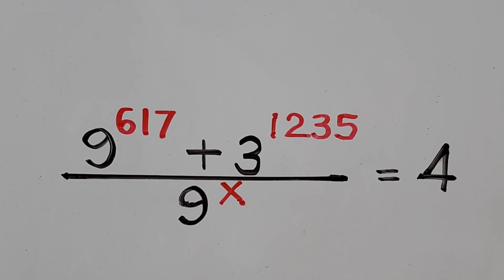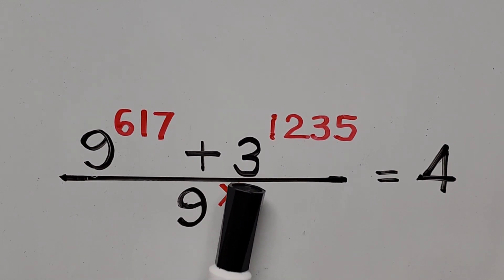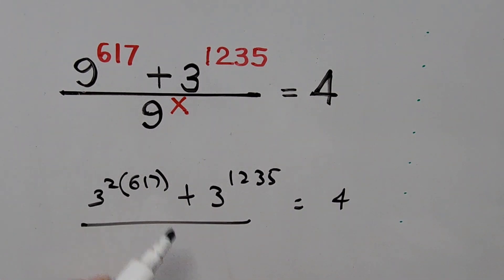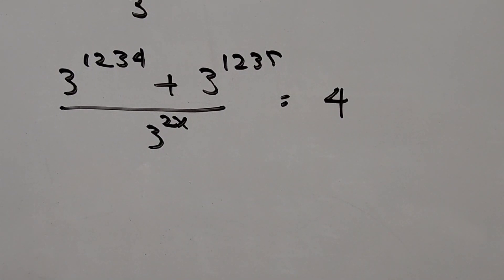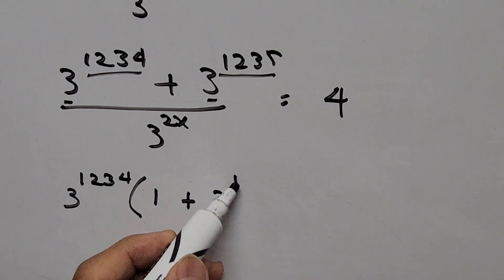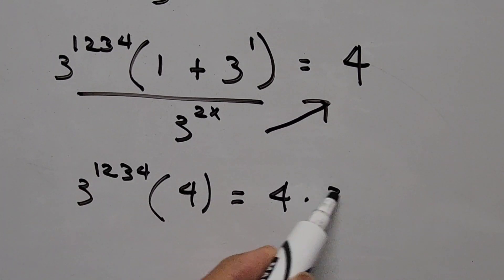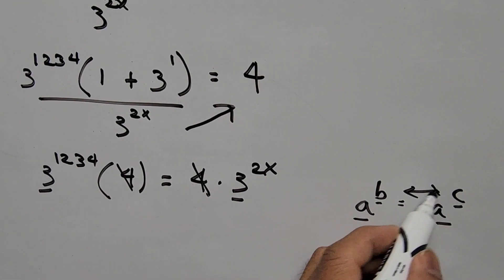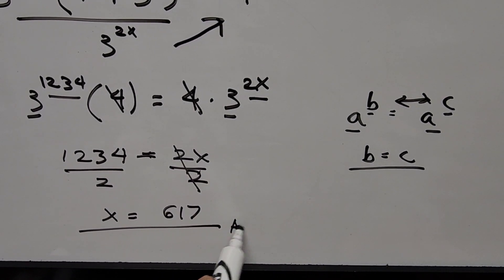Solving Exponential Equation